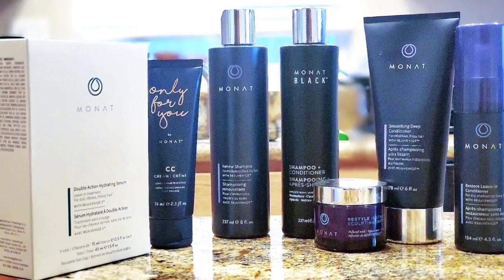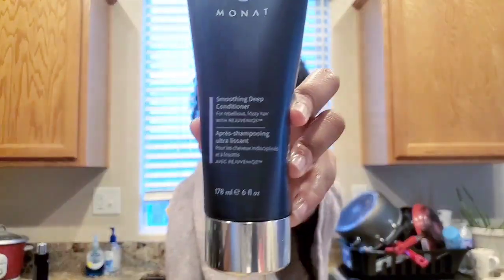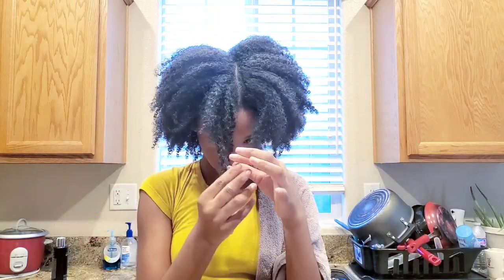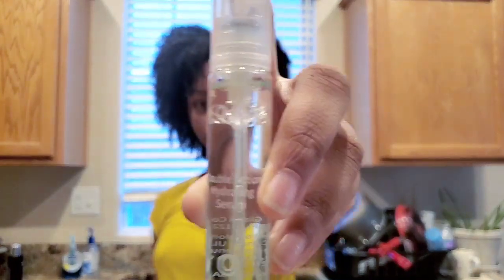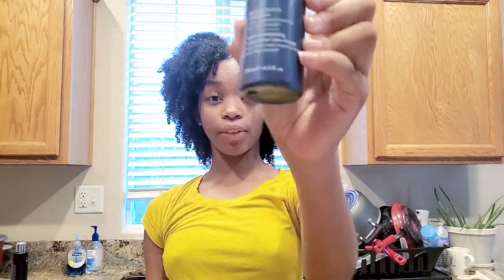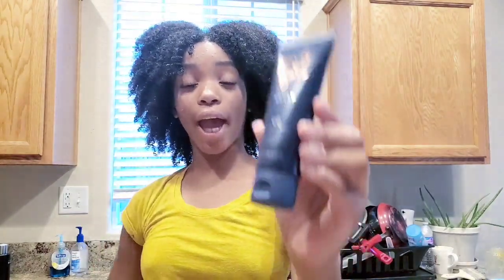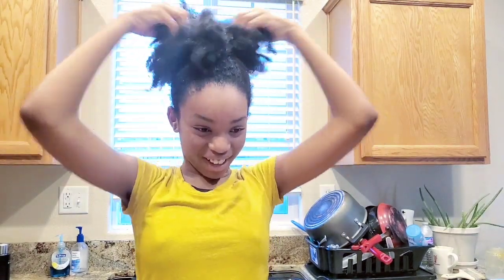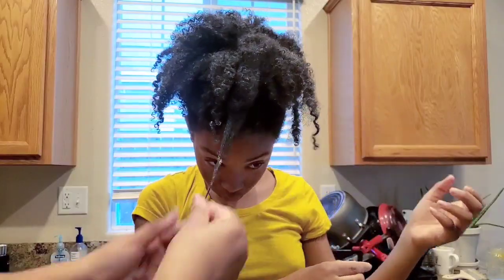Monat On Type 4 Hair | Monat For Natural Hair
Now that my hair is out, I wanted show you my Monat routine on my type 4 hair.

PRODUCTS USED:
Renew Shampoo
Monat Black Shampoo + Conditioner
Smoothing Deep Conditioner
Double Action Hydrating Serum
Restore Leave-In Conditioner
CC Cream
Sculpting Taffy